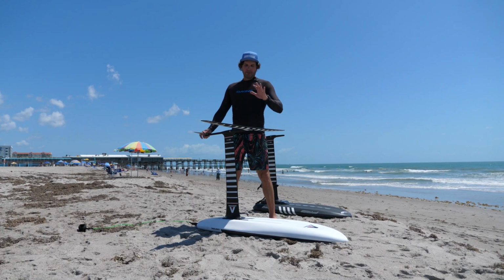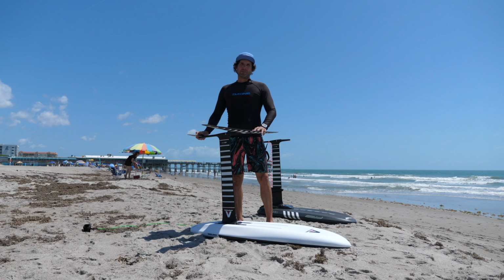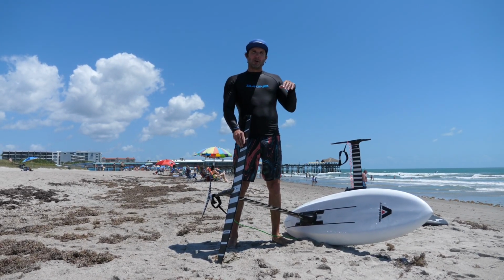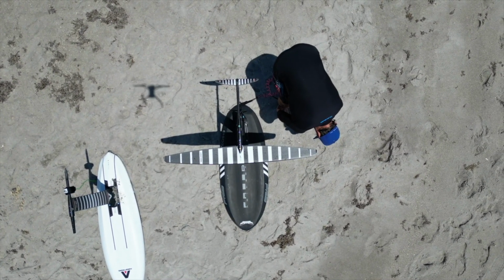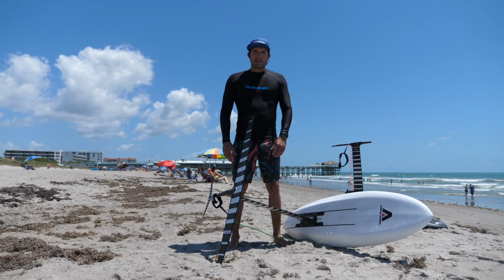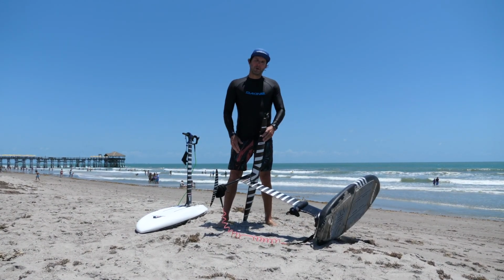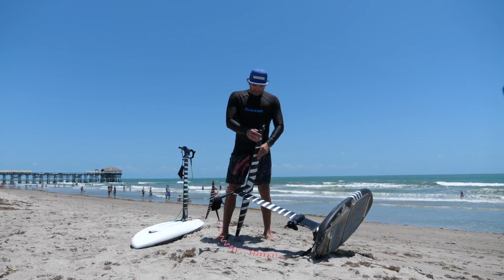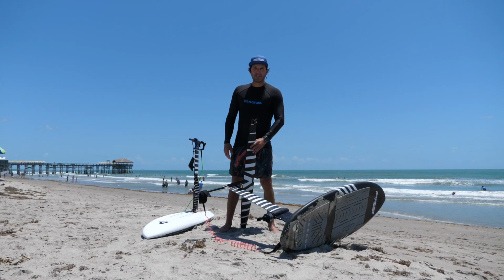ARMSTRONG APF 1350 REVIEW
THE  NEW ARMSTRONG APF 1350 WING
Ultra low still speed with the performance to glide at speed.
Billy Bosch, owner of Goodbreeze tests rides the newest wing from Armstrong. With a ton of seaweed making the average Florida surf even more challenging, Billy also rides the wing on his @foildrive  set up to get the best overall feel. Watch and see if this is the next addition to your quiver! @armstrongfoils @foilhub